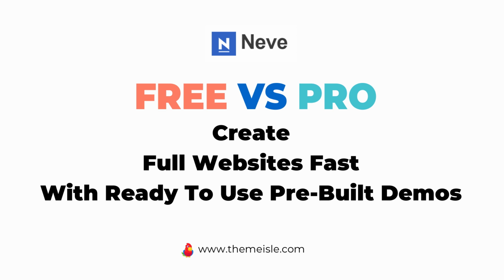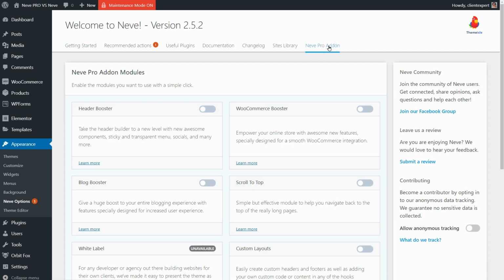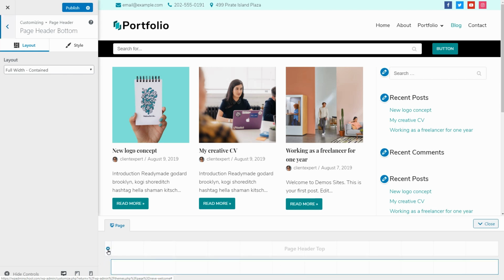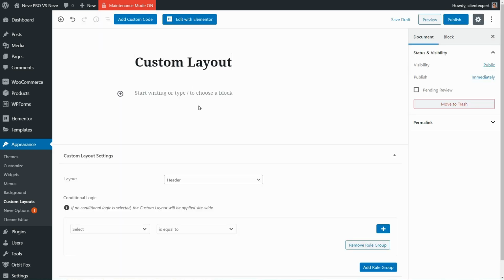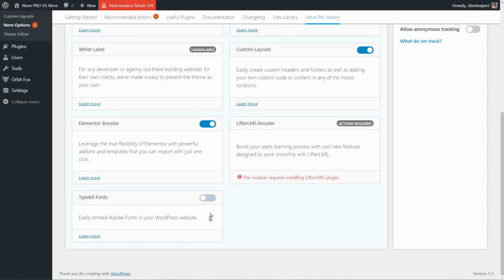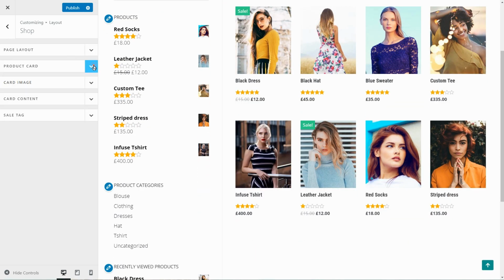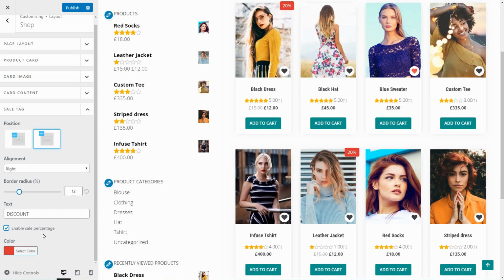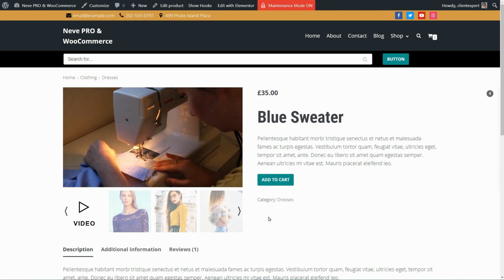Neve WordPress Theme: FREE VS PRO - Perfect for WooCommerce & Elementor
🔄 Note: Neve Pro has been boosted with loads of new updates and features.

In this video, I will answer each question you may have about the Pro version of the Neve WordPress theme, and I will compare it with its free version.

In the free version, you can easily import ready-to-use pre-built websites and customize them with Gutenberg, Beaver Builder, Brizy, or Elementor.

Starting with the Business plan of Neve Pro, you get access to even more starter sites that are ready for businesses like:

Photography
Transport
Cake Shop
Car Rental
Ski Resort